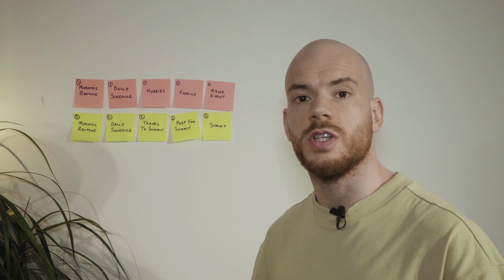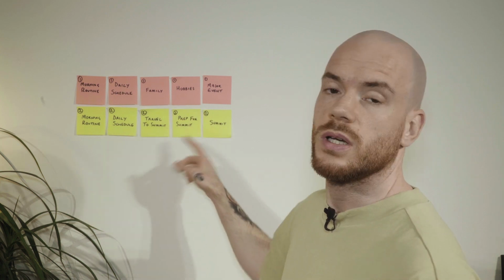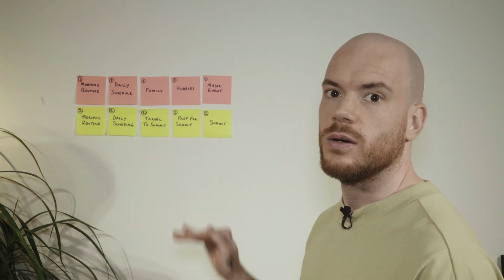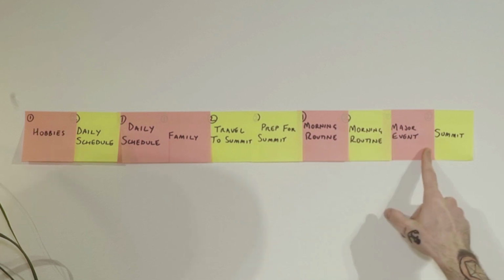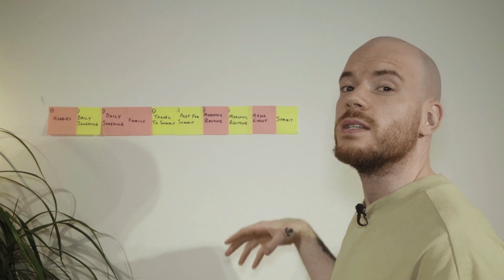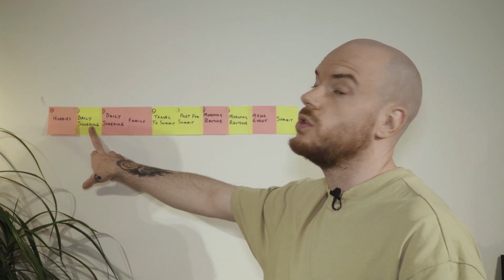How to structure loads of footage IN 2 MINUTES using this £0.01 TOOL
If you've ever found yourself overwhelmed by the amount of footage you have to edit then this tool could be a revelation to you: It'll help you break down complex narrative structures with ease and in record time. And it only costs £0.01.

In the example in the video I break down a narrative structure with 2 separate storylines and 10 different scenes in just 2 minutes.

What is it I hear you ask?! It's a fucking Post-it Note!

Sometimes the most complicated problems require simple solutions.

In the video I give you an example and demonstrate how you can use a few Post-it Notes to make your editing life a whole lot easier.

For more genuinely useful video editing tips like this sign up to my weekly email where I send out the hilarious musings of a working video editor

Cheers!

SHINY